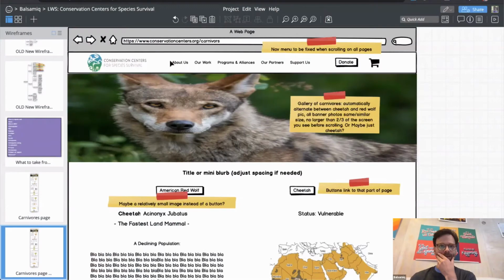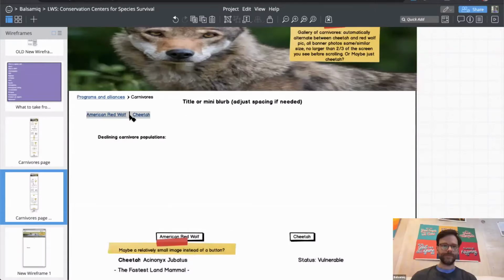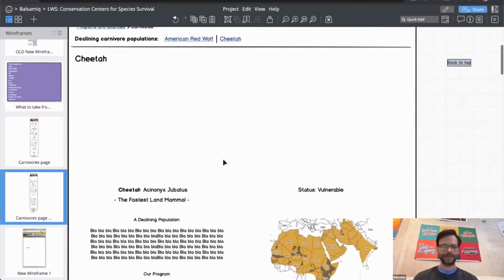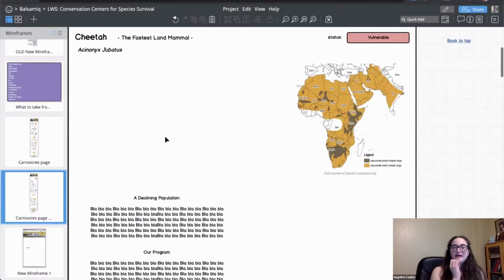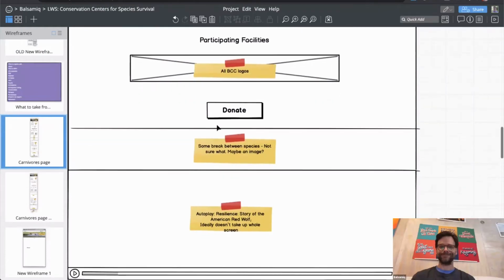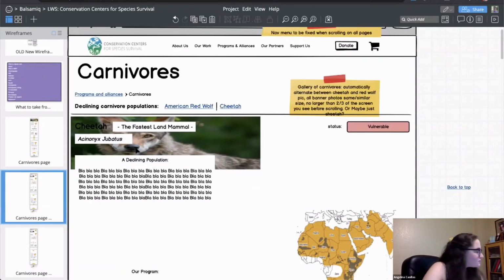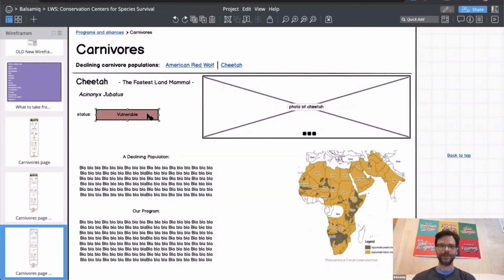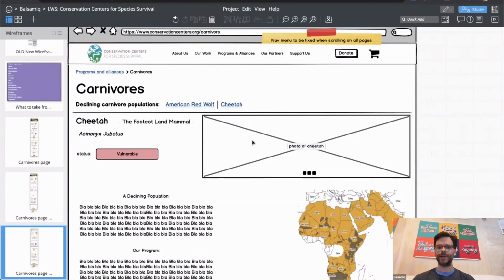Conservation Centers for Species Survival (Part 2/2) - Live Wireframing with Balsamiq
Conservation Centers for Species Survival is a non-profit that works with zoos, landowners, and breeding centers to create viable and lasting populations of endangered species. In this project, Leon works with Angelina Casillas to wireframe a redesign of their website.

In the second video, they iterate on more ideas for the home page, focusing on navigation, content organization,  and visual hierarchy.